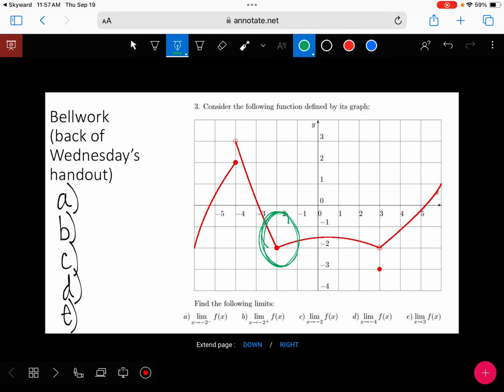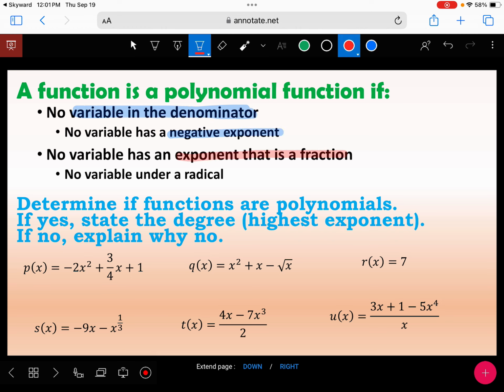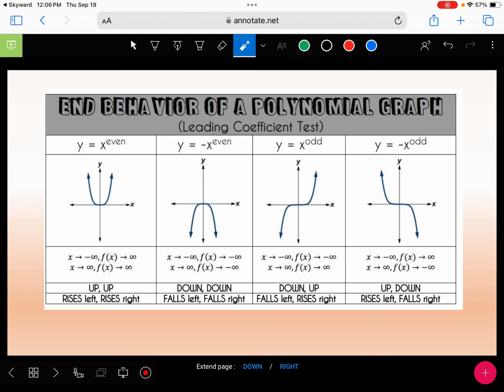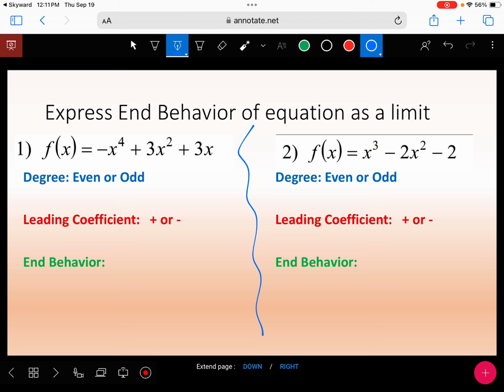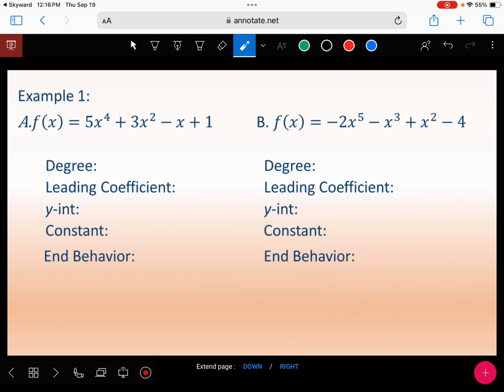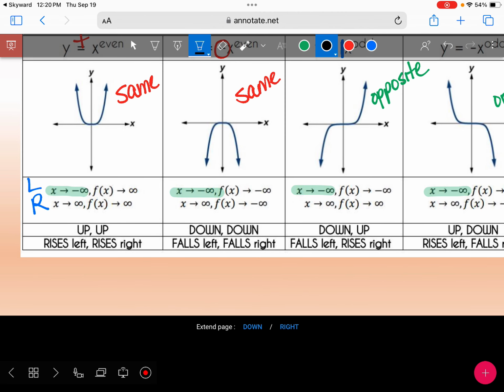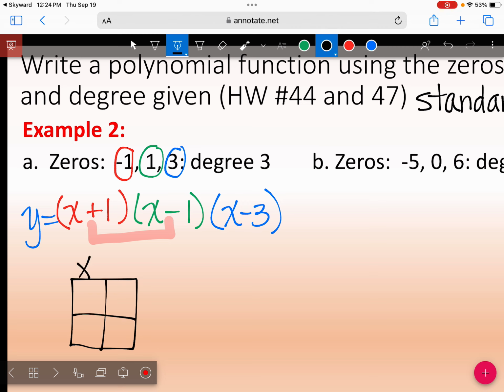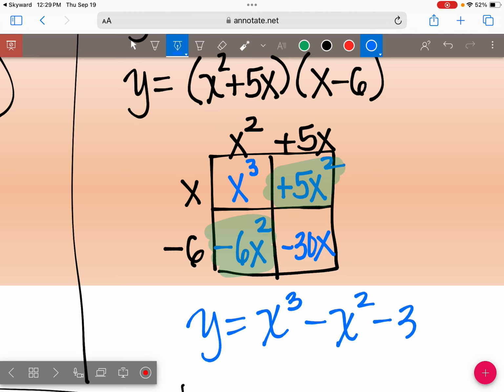9/19 4.1 Polynomials